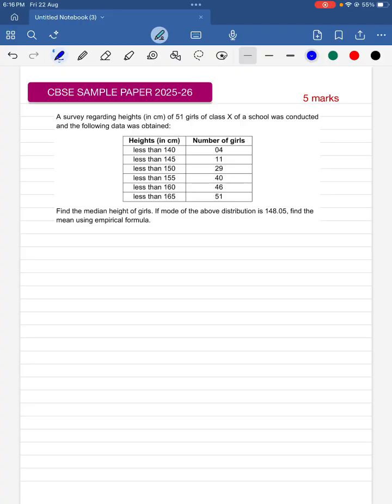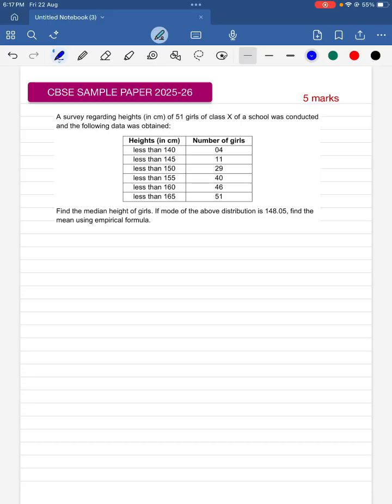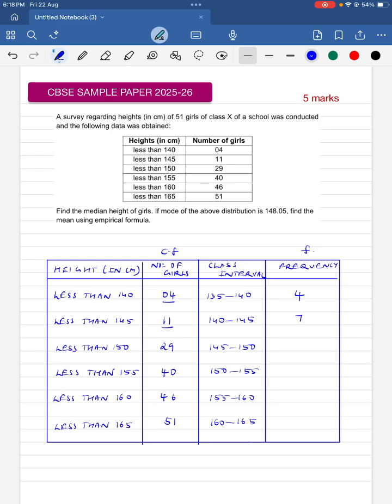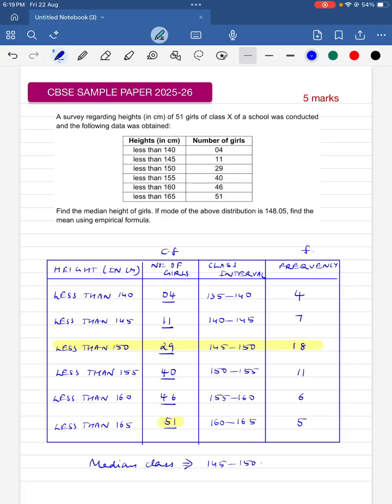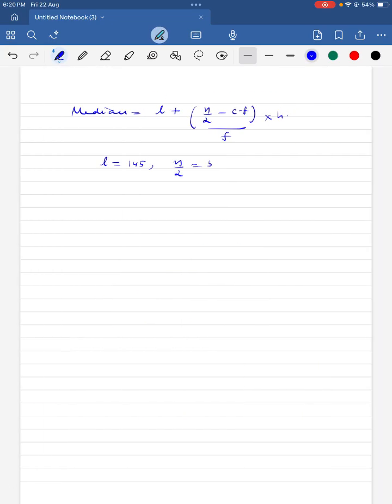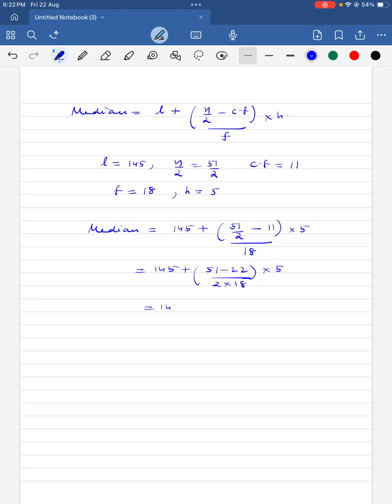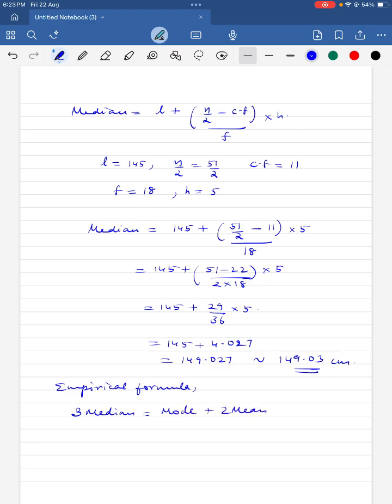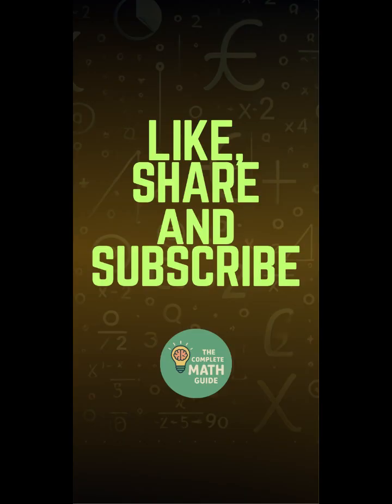CBSE - CLASS 10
QUESTION:
A survey regarding heights (in cm) of 51 girls of class X of a school was conducted and the following data was obtained: Find the median height of the girls. If the mode of the above distribution is 148.05, find the mean using empirical formula.

In this video, we solve a Statistics problem based on heights of 51 girls in Class X. The question involves:
✔ Finding the Median height
✔ Using the empirical formula to calculate the Mean
✔ Relating Mode, Median, and Mean step by step

This is a perfect exam-oriented question from the CBSE Class 10 Maths syllabus, covering Median, Mode, and Mean concepts in Statistics.

👉 If you are preparing for board exams, this video will help you understand the method clearly and score full marks!

#️⃣ Topics Covered:

Median from less than data

Median from grouped data

Empirical relationship: Mode = 3Median – 2Mean